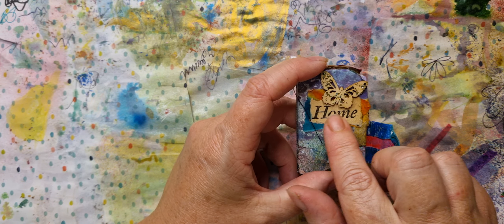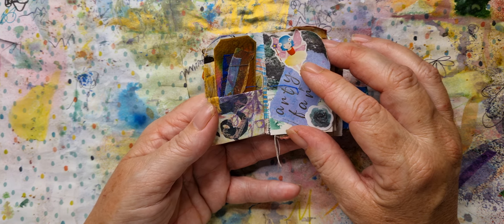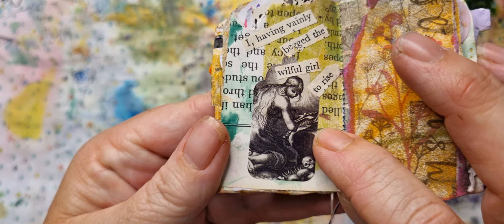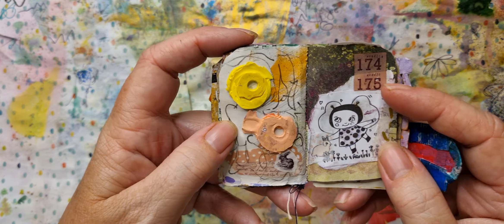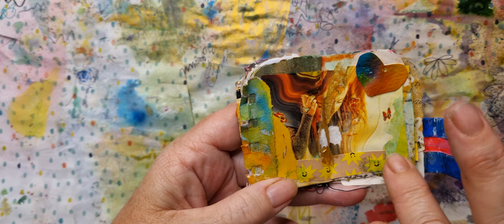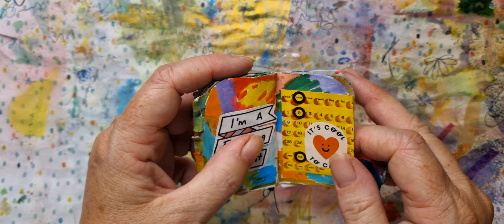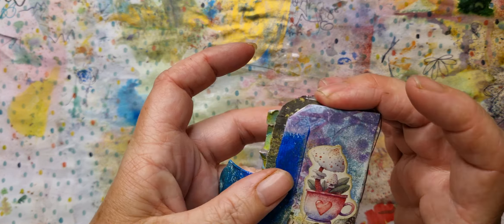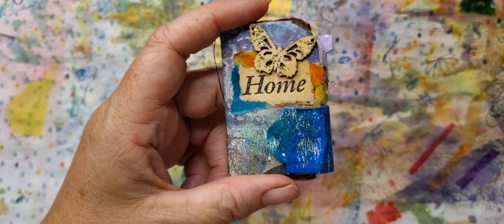flipthroughfriday Scrappy Mini Journal.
A tiny journal bursting with scrappy fun.

Use the flipthroughfriday to see other amazing crafters flipping through all kinds of arty stuff.